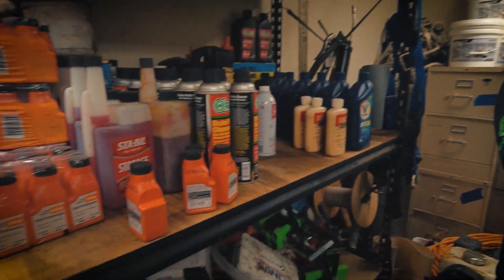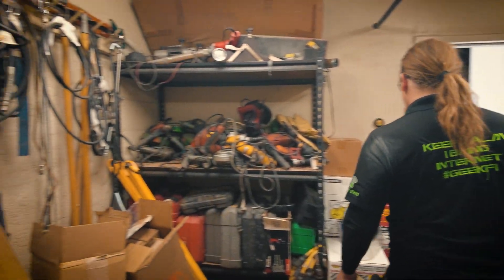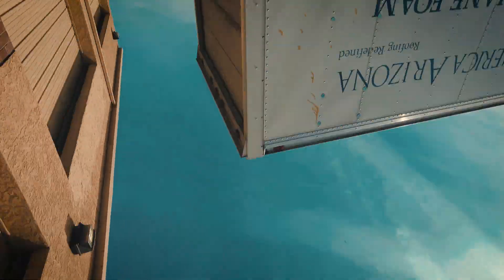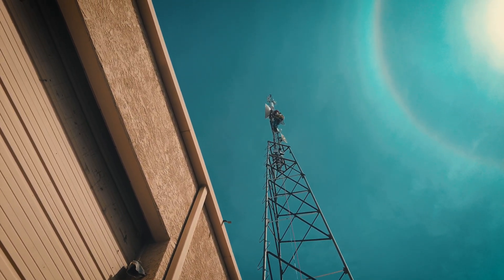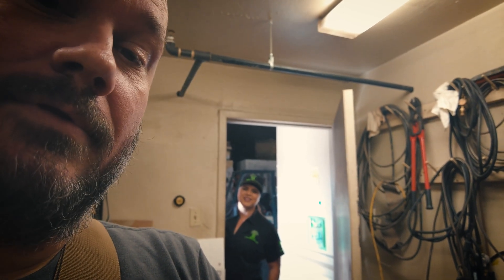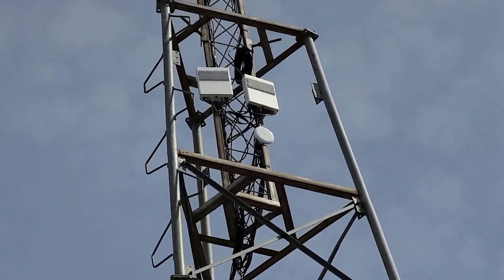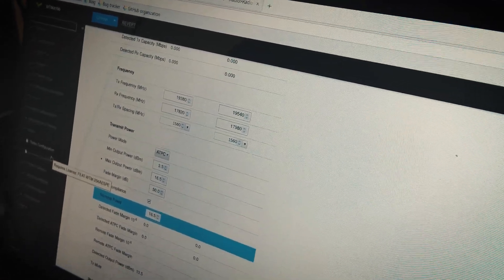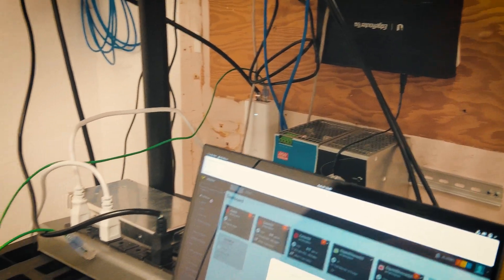Even MOAR Upgrades!!! - DIY Ubiquiti Internet Relay Pt.75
The network that MY network connects to is getting a BIG upgrade! 18GHz licensed link using Aviat radios!

лише в розважальних цілях